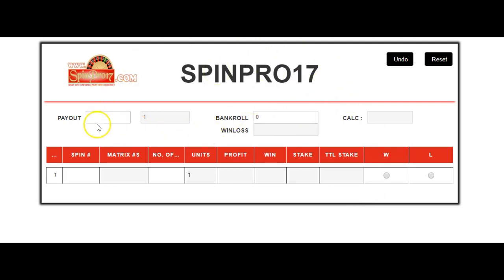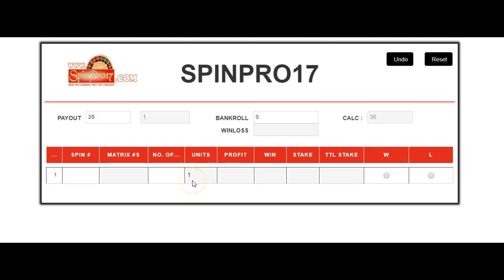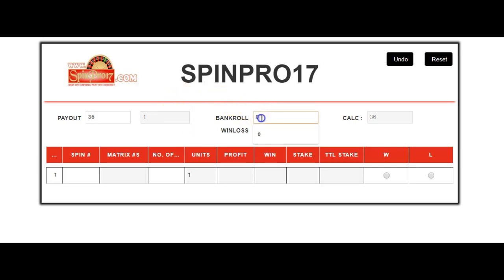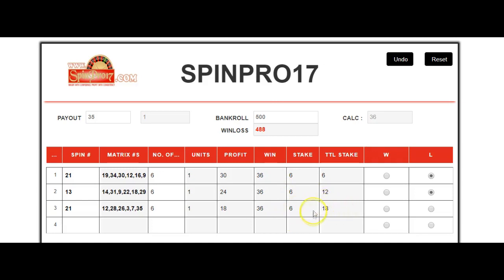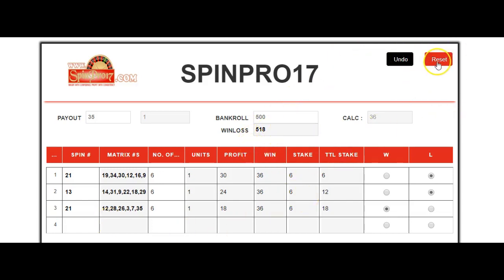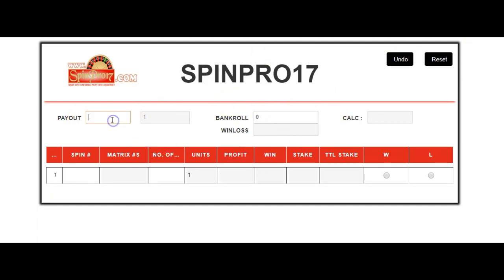Roulette Strategy- Roulette Software-Roulette-Best Roulette System-6 Number Sequence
Welcome to the SpinPro17 channel.

The Matrix Calculator is a state-of-the-art algorithm-based web application which is used to generate a sequence of 6 individual numbers corresponding to the last spin of the roulette wheel.  These 6 numbers used in conjunction with the calculator and specific strategies will allow the end user to have a greater edge in profiting with any RNG roulette table online or at a land-based casino machine
The calculator allows the player to not only SET their desired profit per spin but also sets the required invest amount for each spin.

TURN EVERY SPIN INTO A WINNING SPIN when there is a WINNING SPIN

Simply put the Matrix Calculator is a profiting machine when used exactly as instructed.
There are 4 specific roulette strategies which should be used with the Matrix Calculator.  Which you will have immediate access to once your make your purchase.

These 4 systems will allow you to profit more consistently and far more than ever before with any other system previously used.

When there is a losing spin or spins, it’s just the natural process of a Random Generated Numbers (R.N.G) table and not because you are being tracked.

WHY USE THE MATRIX CALCULATOR?

The SpinPro Matrix Calculator is the toll to have if you want to even consider beating a ROULETTE WHEEL and turn consistent profits in a very short period of time.
With paid membership, the Matrix Calculator is available to you 24hrs a day, 7 days a week.  There is nothing to download.  You can use it immediately.